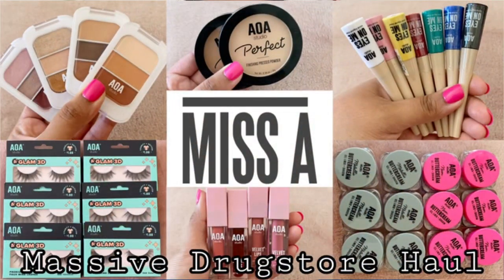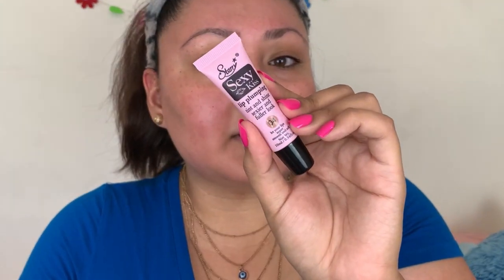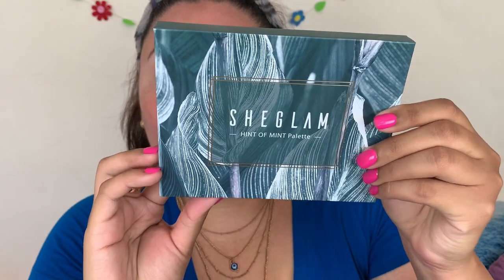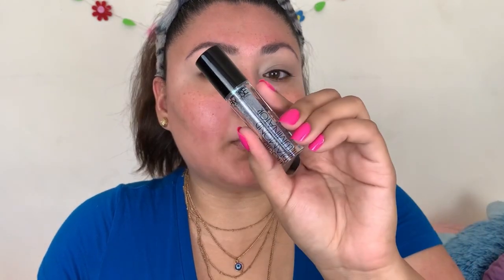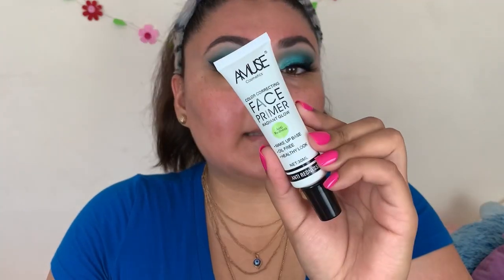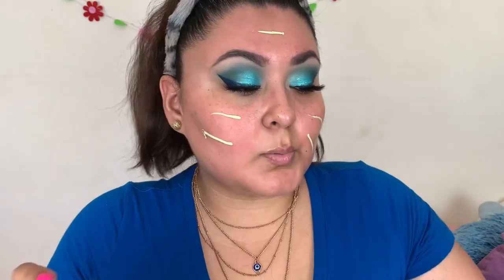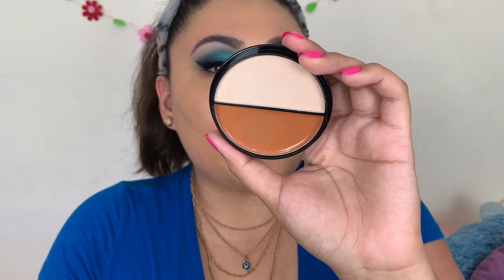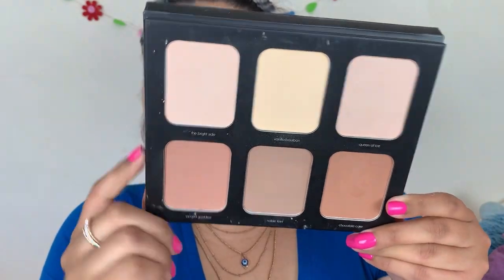*GRWM* USING NEW MAKEUP ft. SHEGLAM HINT OF MINT PALETTE!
⬇️PRODUCTS MENTIONED⬇️
1. SHEGLAM Hint of Mint eyeshadow palette $7.50
2. Starry lip plumping gloss (04) $1.00
3. City Color be bold brow soap $8.00
4. Amuse ombré brow kit $1.00
5. AOA studio go brow brow gel $1.00
6. Beauty Creations color base primer (ballerina girl) $4.00
7. Amuse liquid diamond Illuminator (perfect storm) $1.00
8. Romantic Beauty diamond liner (08) $2.00
9. La Colors eye marker (blue) $1.00
10. AOA hyper lash fiber mascara $1.00
11. Carter Beauty Come Hither Lengthening mascara $12.95
12. Amuse brow pencil $1.00
13. Amuse color correcting face primer (anti redness) $1.00
14. Elf blurring primer serum $2.99
15. La Colors skin perfecting face primer $5.00
16. UCANBE matte pro long wear foundation (medium tan) $5.99
17. City Color full coverage flawless concealer (medium) $5.00
18. Starry sculpt contour and highlight (04) $1.00
19. AOA dewy creme highlight (opal) $1.00
20. SHEGLAM mystic contouring palette $6.00
21. Beauty Creations flawless stay pressed powder foundation (FSP 11.0) $10.00
22. Amuse 2in1 blush bronzer $1.00
23. La Colors auto lipliner (cafe) $1.00
24. EBIN NY matte setting mist $9.99
25. Ulta Beauty lipgloss (nude)
26. Beauty Creations Briana’s lip drip $12.00

⬇️Quote of the Day⬇️
“If you cannot do great things, do small things in a great way”

➡️About Me & My Channel: Hello my name is Stephany and I love anything makeup related. My goal is to inspire people to pursue their passions whether that is starting a channel to getting your dream job. I believe that what we say, think and feel affects the world around us and makeup is something that brings people together. Makeup may make our exterior beautiful but it’s also about cultivating the makeup within..things that make you beautiful on the inside as well.  Let’s change beauty forever by loving ourselves despite age, gender, ethnicity, weight.. be the change.